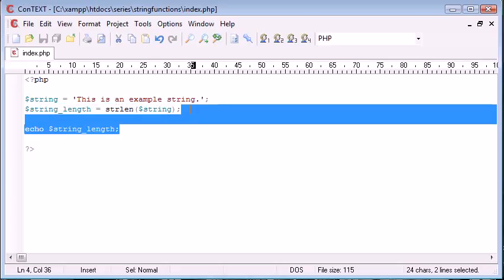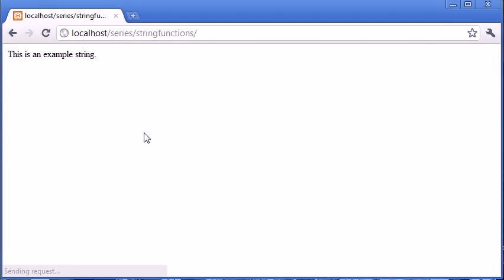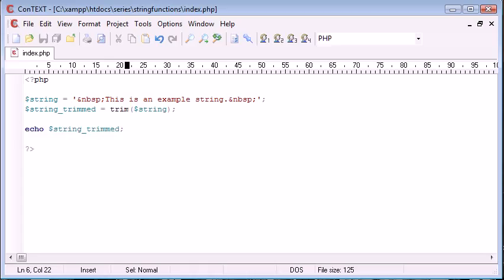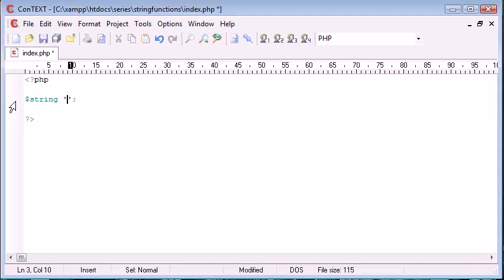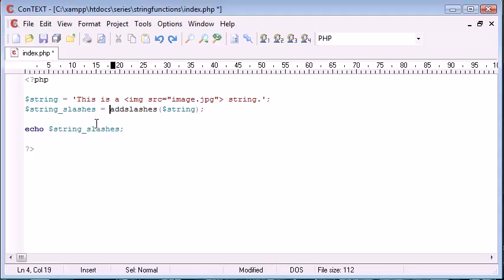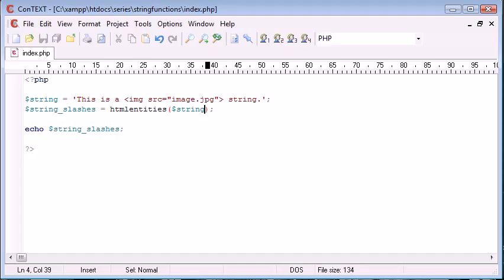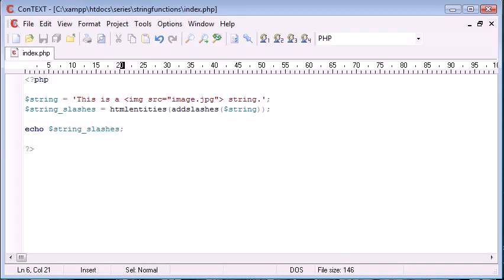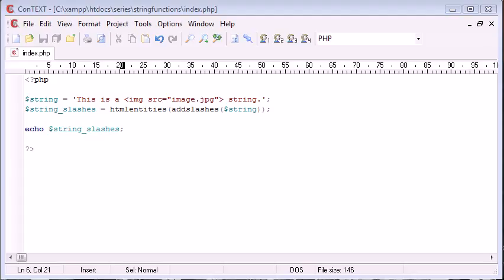037 String Functions Part 4